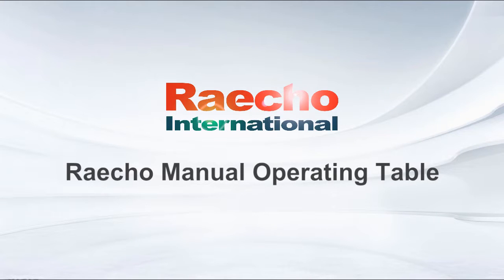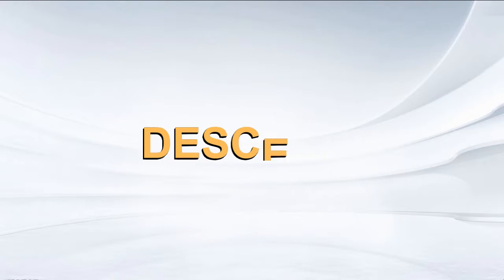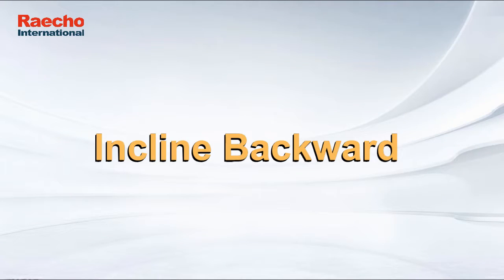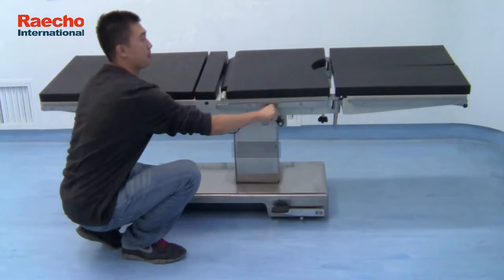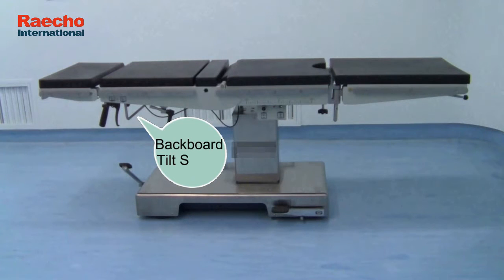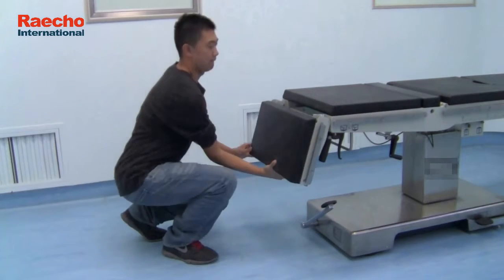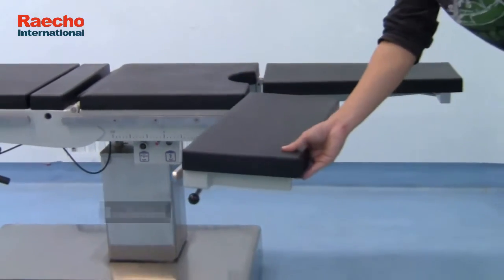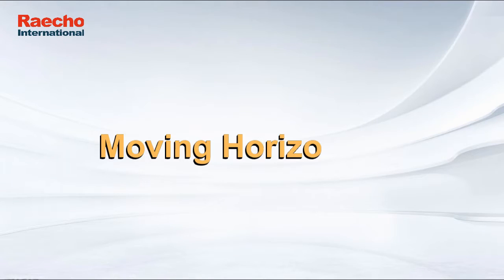Raecho Manual Operating Table